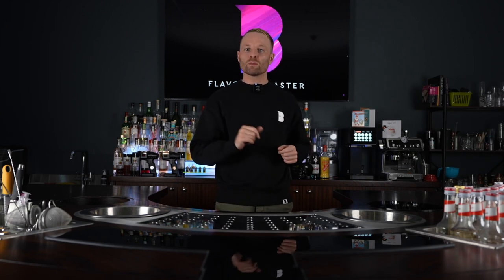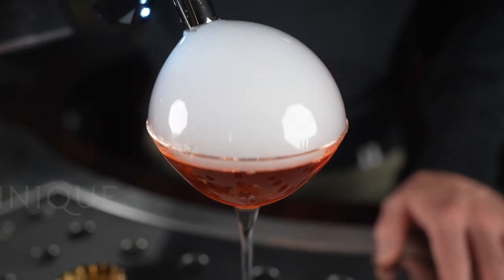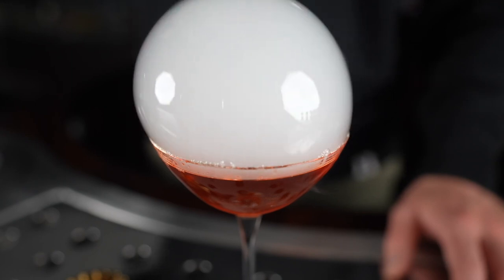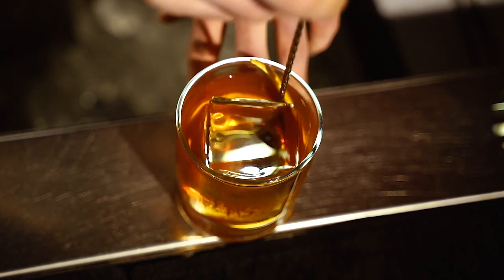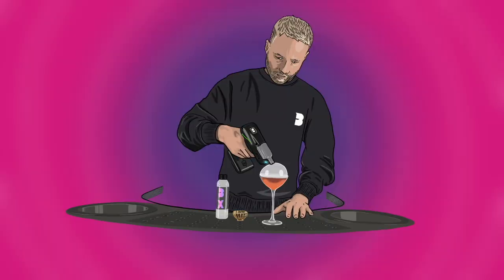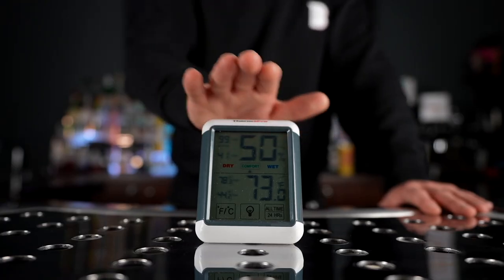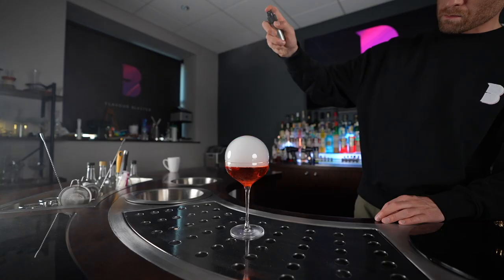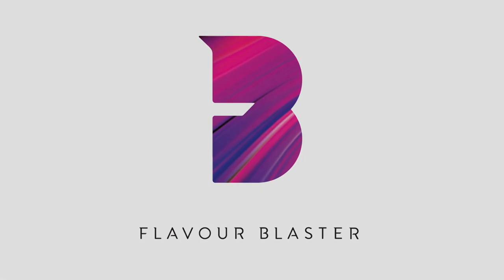Flavour Blaster Improve Bubble Stability | Help Video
00:00 - Intro
00:26 - Todays topic
00:49 - Things to consider
1:04 -  Bad technique
1:28 - Good technique
1:55 - Things to remember
2:16 - Bubble X mixture
2:55 - Environmental considerations
3:40 - Humidity
4:00 - Atomiser
4:20 - Cloche
4:30 - Outro

In this episode we look at why your bubble might be popping too soon. If you follow this step by step process, the efficiency of your bubble will vastly improve.

If you want to increase the longevity of your Flavour Blaster Pro for long term success this training information is essential!

About Us:

The Flavour Blaster Pro 2 elevates customers experience and sets new standards in the hospitality industry. It is a multipurpose tool designed to help create exceptional experiences. Whether you are looking to create Smokey cocktail garnishes, infuse sweet or savoury dishes or add some playfulness to your next event, this is an essential tool for any serious professional or content creator who wants to grab attention and improve customer experience.